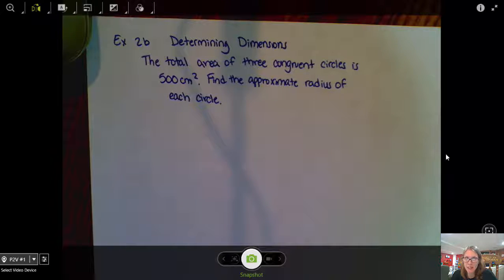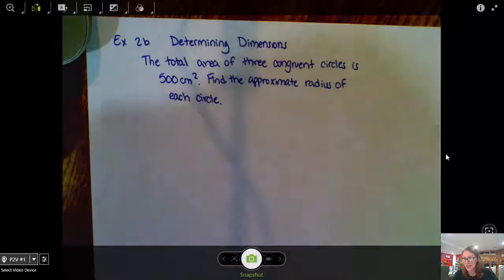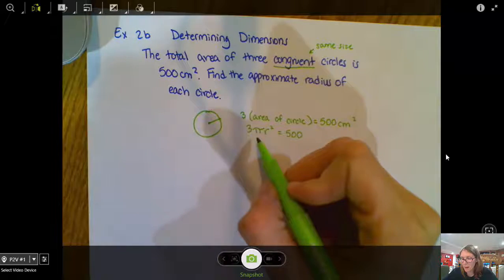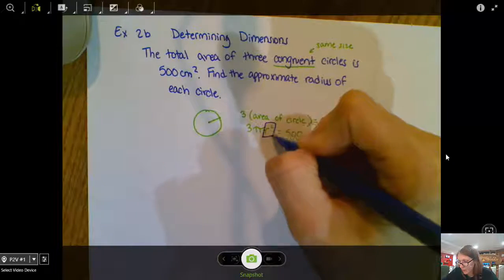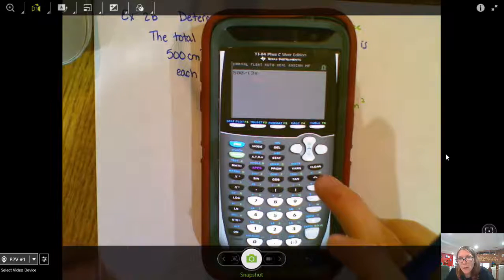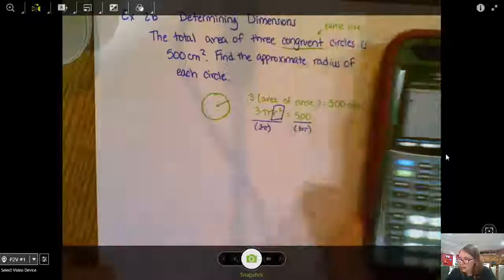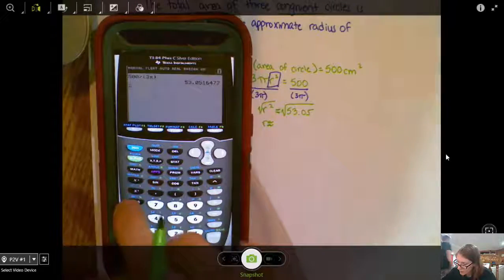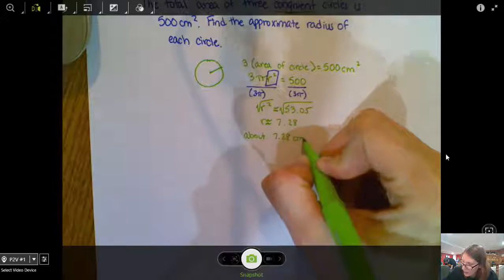4.6 Ex 2b- Determining Dimensions